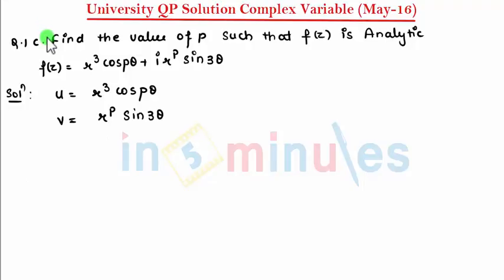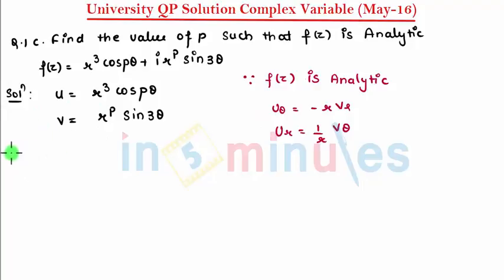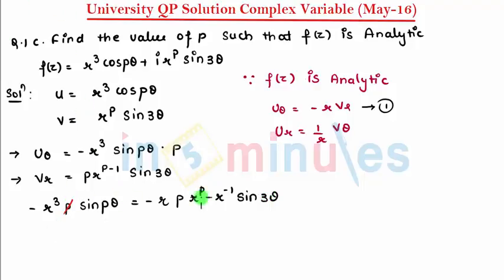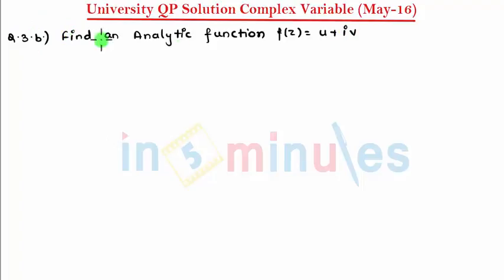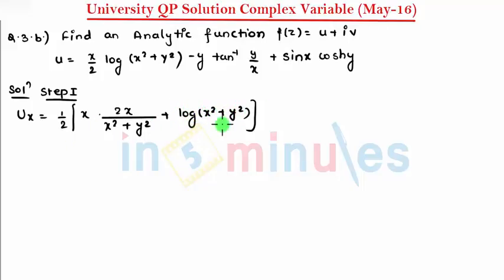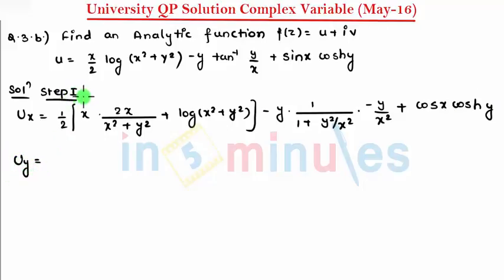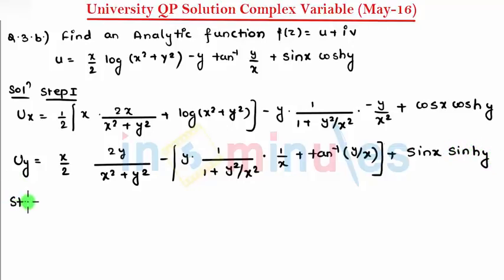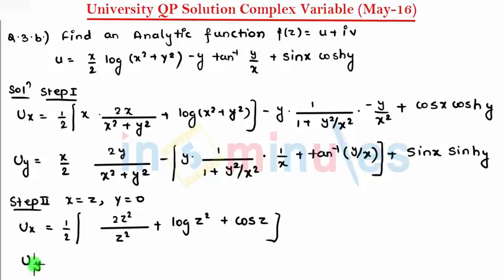M3 | 31 | Complex Variable_May-16 University question solution_(Part_1)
This video explains about May-16 University question solution_(Part_1)